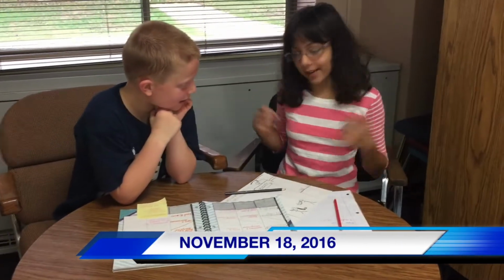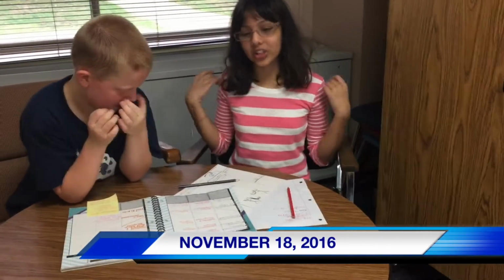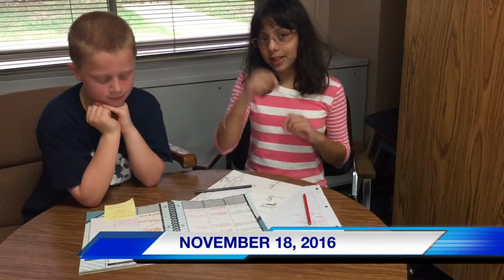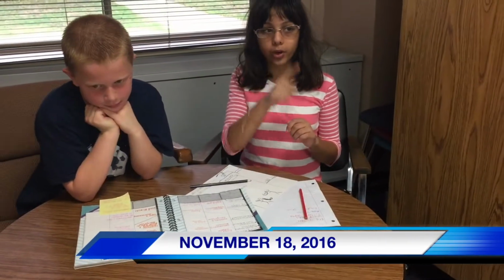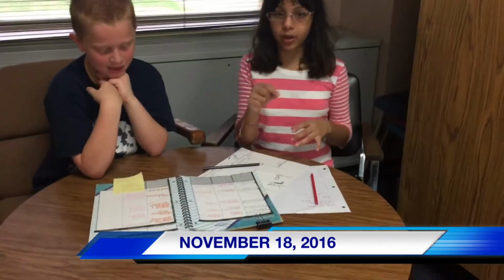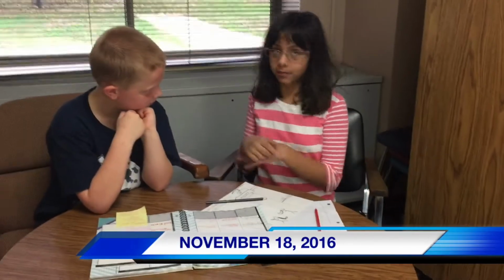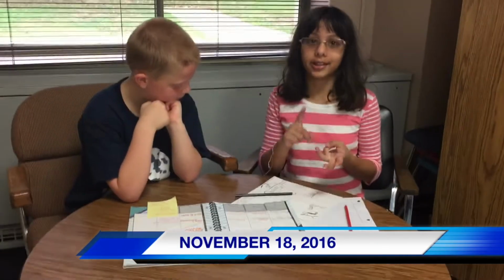Week In Review: 11-18-16